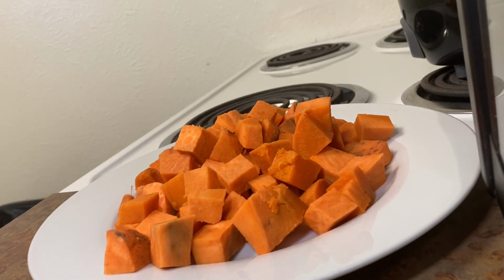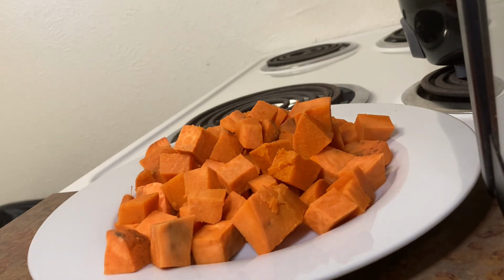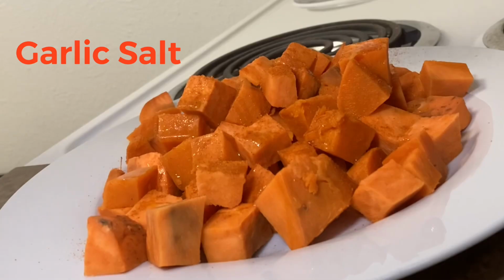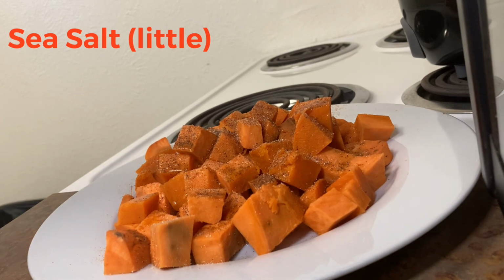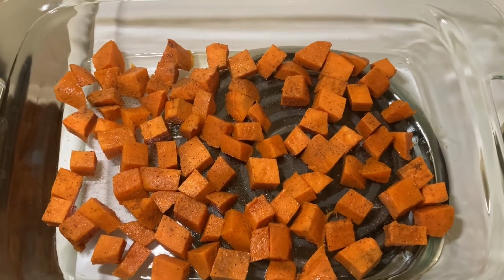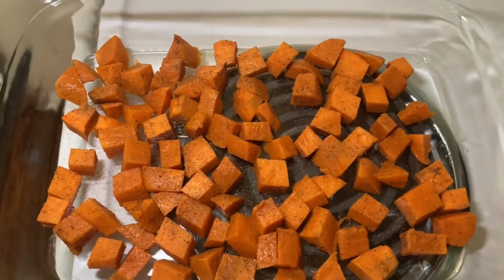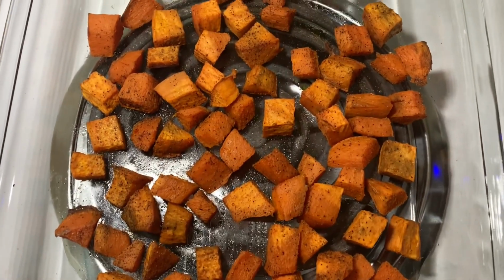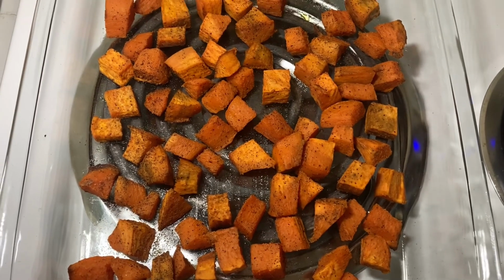Savory Roasted Sweet Potatoes Bites Recipe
I love eating healthy and living a healthy lifestyle. Sweet potatoes are rich in antioxidants and high in fiber. Great substitute for fries. I appreciate everyone for tuning in and rocking with cha boi! I go by the name of DEEDUB and this is, THE FEELING IS MUTUAL CHANNEL! Hope you find this recipe video helpful.
If you're watching this, and you also do YouTube, click this link to boost your subscribers
and watch time and get tips on how to grow your YouTube channel.